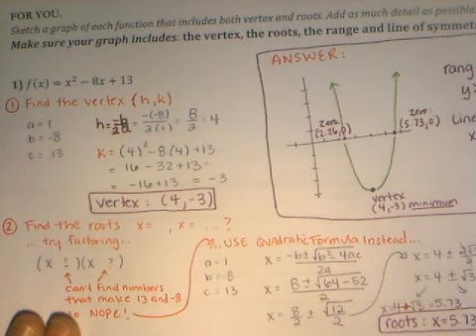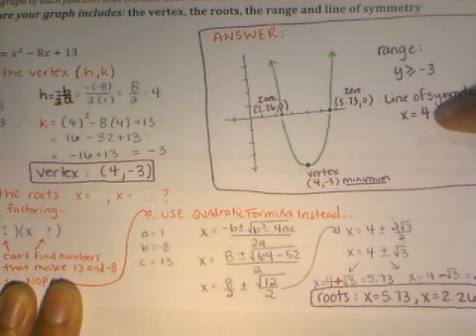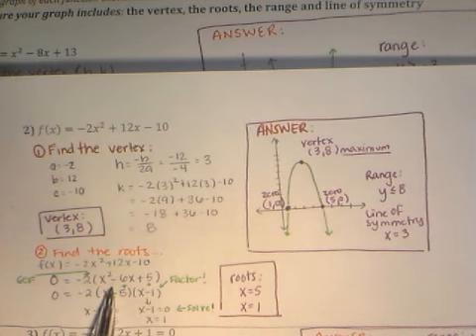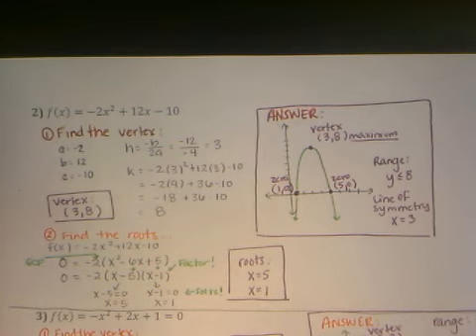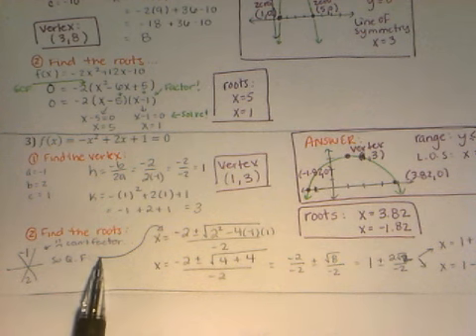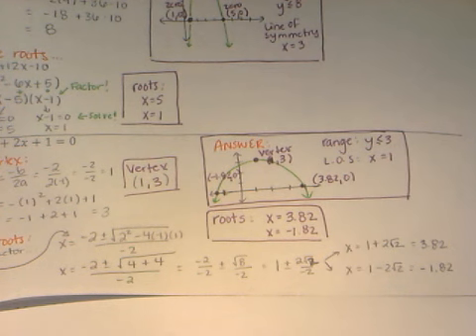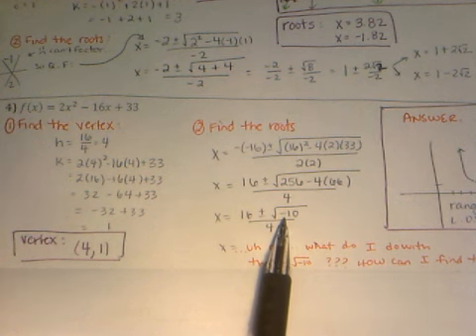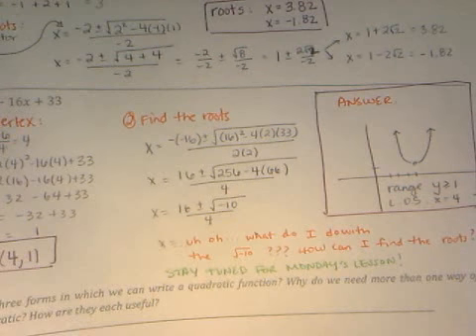Sketching Parabolas in Standard Form (ANSWERS)